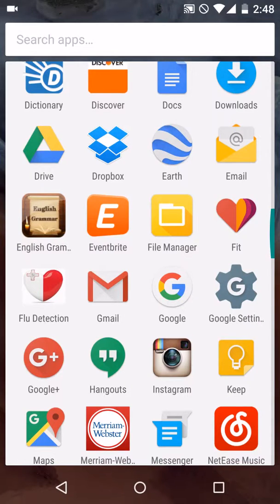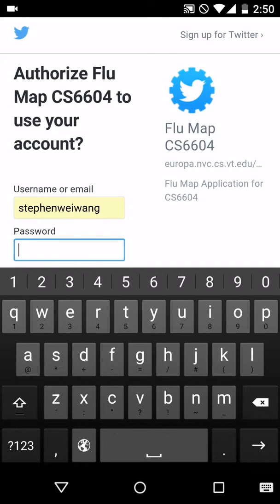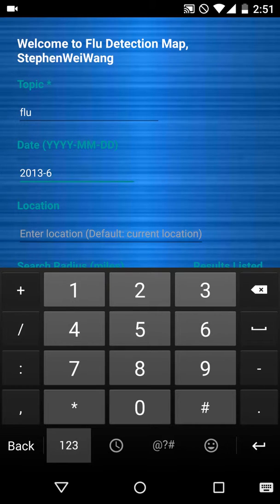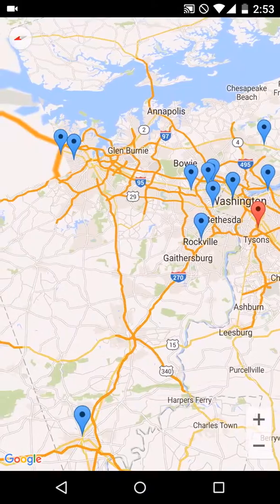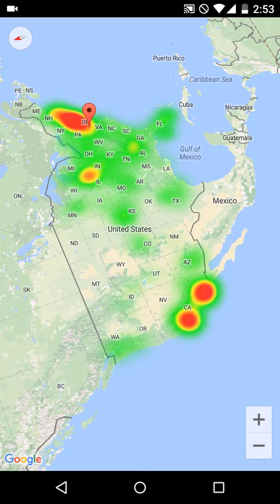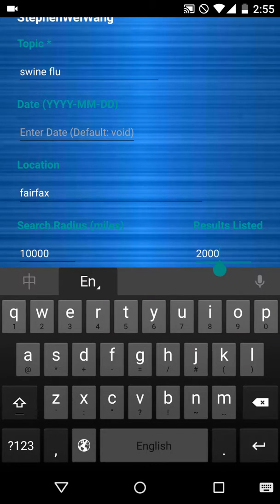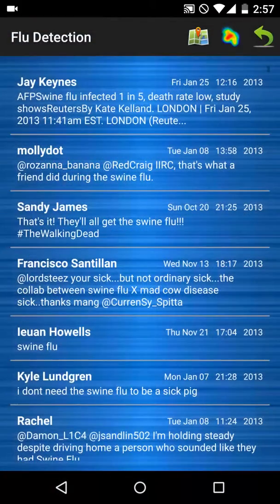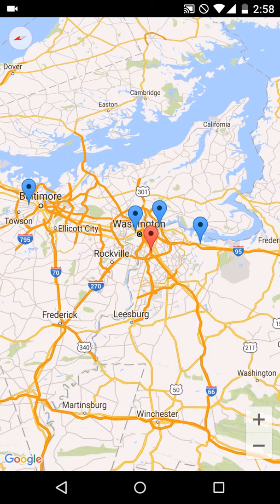FluMap-VirginiaTech-CS6604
Flu Map
VirginiaTech
CS6604
Taoran Ji, Wei Wang, Yeze Li